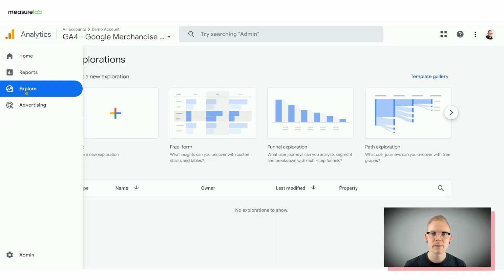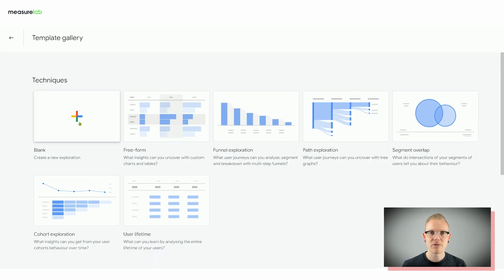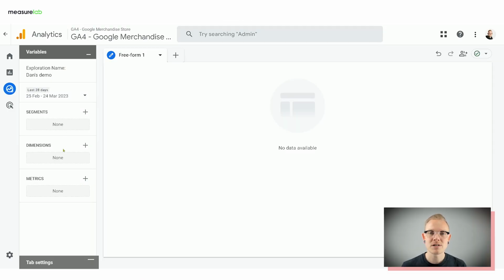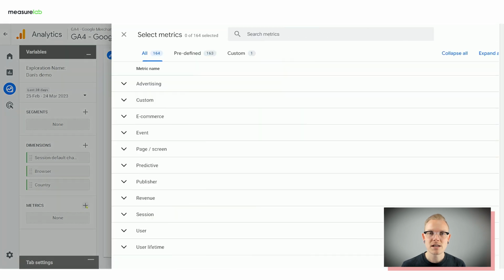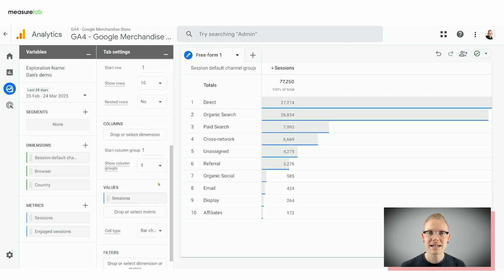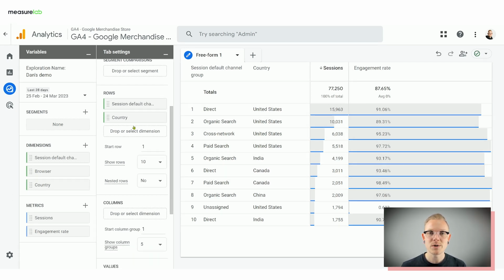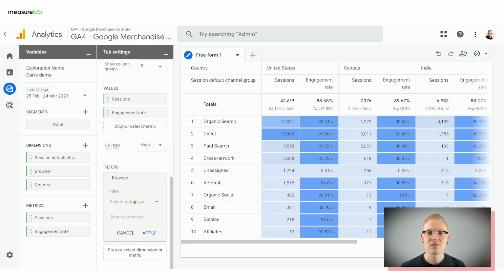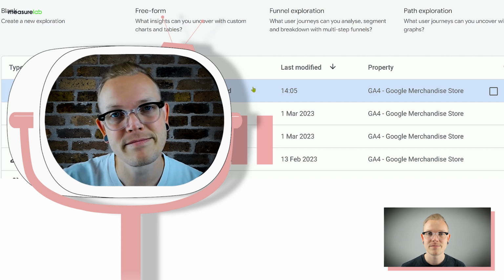GA4 Immersion: The explore workspace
Module 6: PLAY - part of the the Google Analytics 4 (GA4) Immersion training course from Measurelab.

🔗 The links to the Google documentation on explorations is and on all available dimensions and metrics in GA4 is